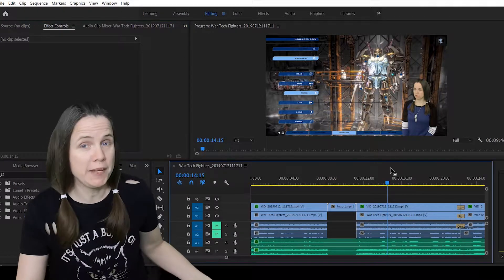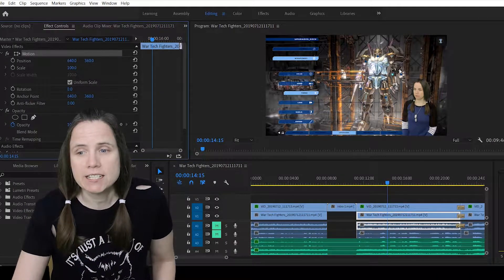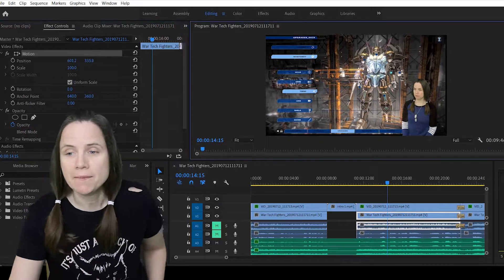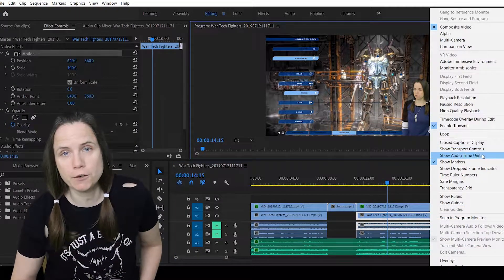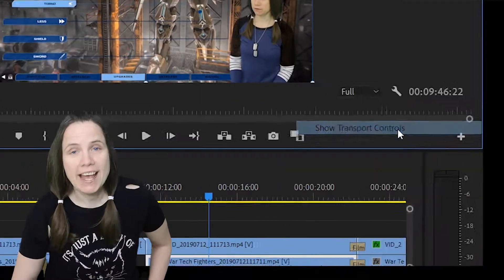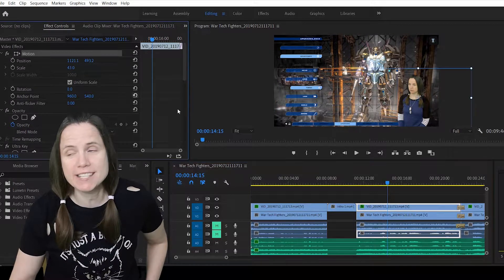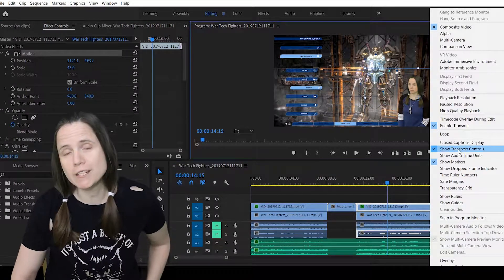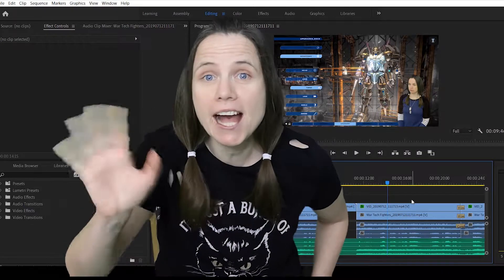How to restore Handles in Adobe Premiere Pro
A very quick tutorial on how to restore Adobe Premiere Pro Handles - movement box - movement dots.
Simple yet effective